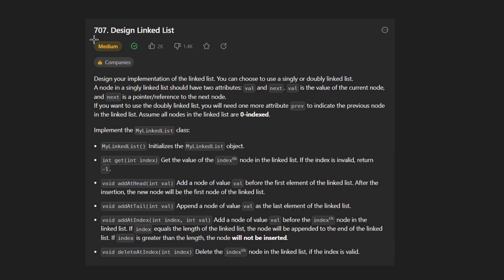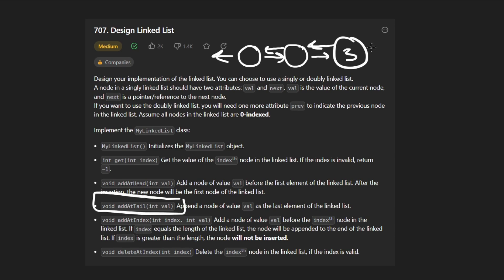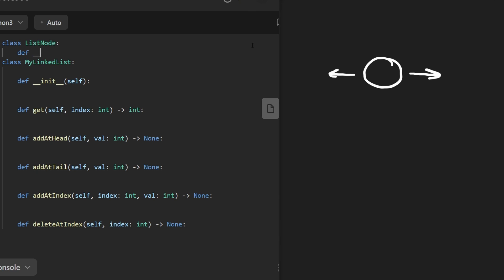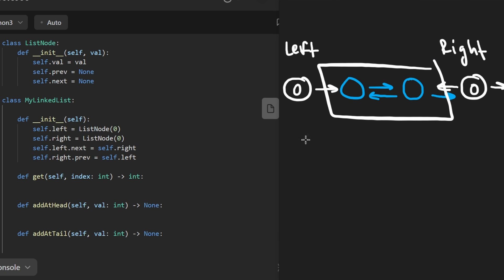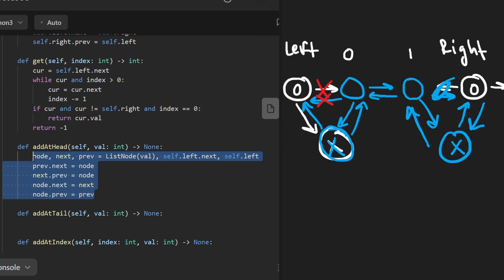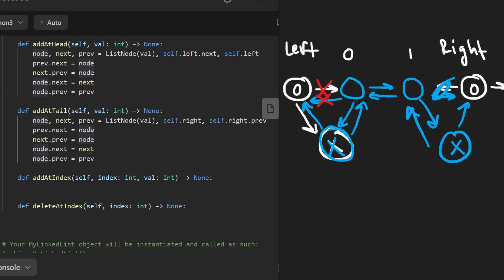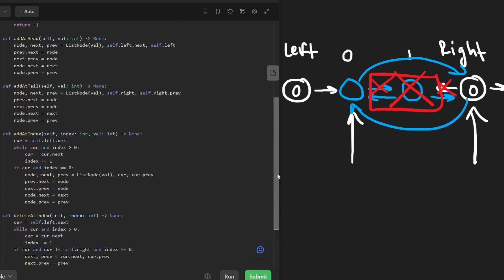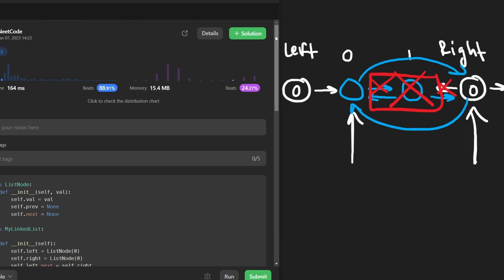Design Linked List - Leetcode 707 - Python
0:00 - Read the problem
0:30 - Drawing Explanation
3:35 - Coding Explanation

leetcode 707